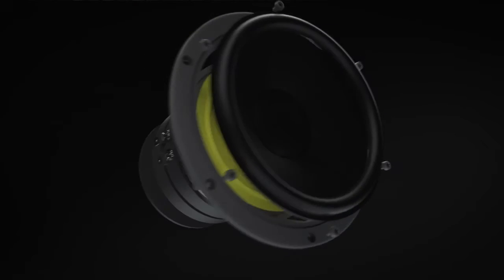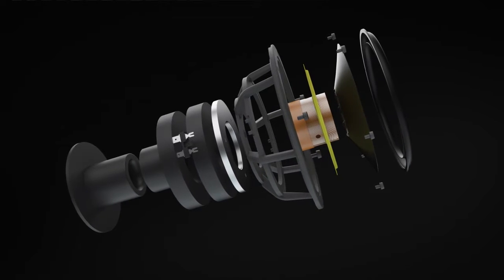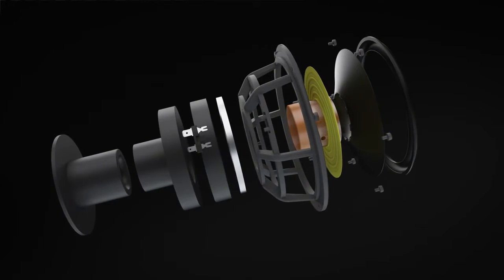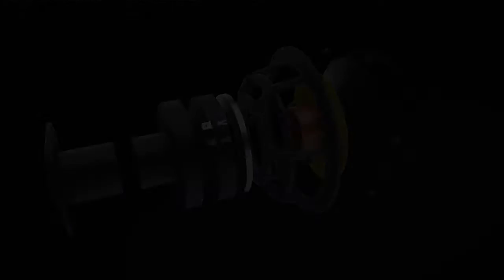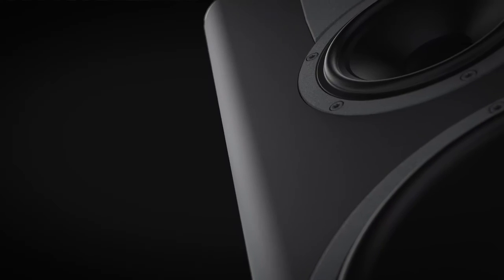The all new Contour Driver